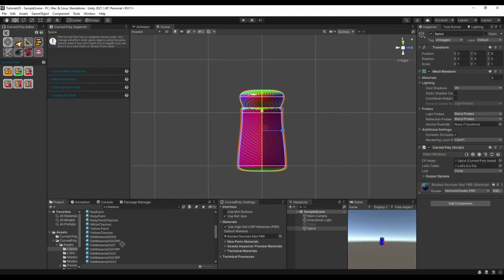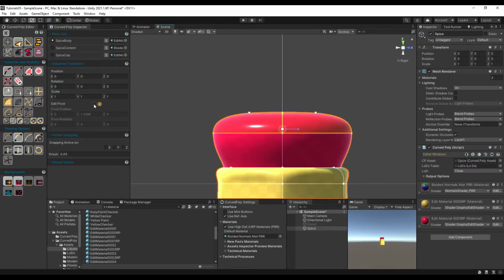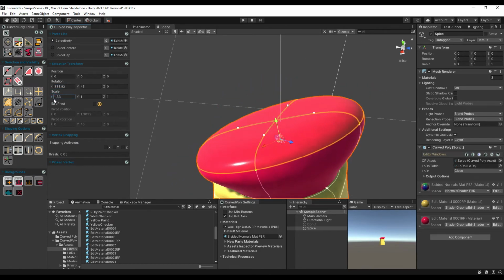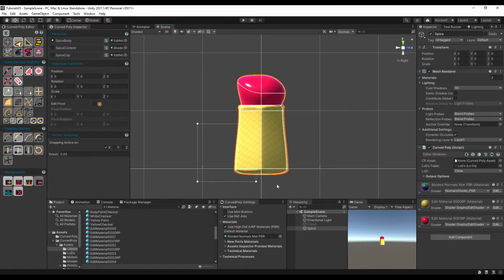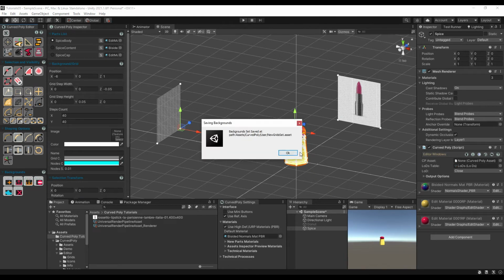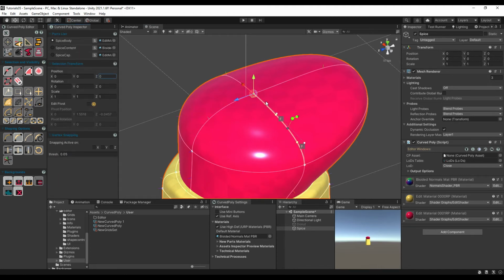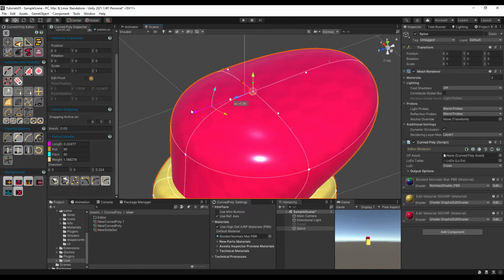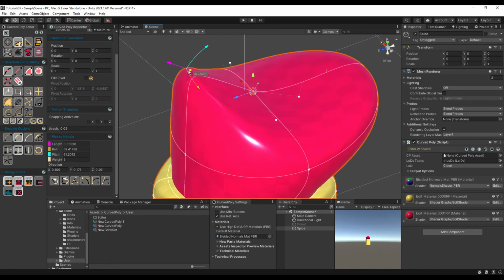Curved Poly 1.3 - Video Docs - Part 1 - Sec 5 - Shape Tools (1)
Curved Poly version 1.3 will come soon on Unity Asset Store!